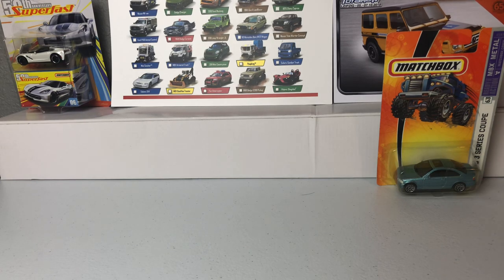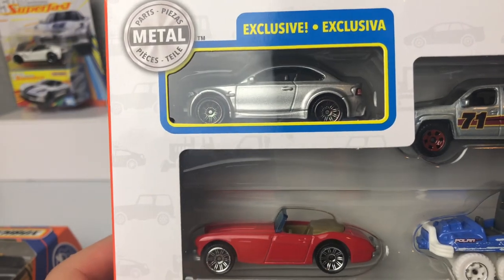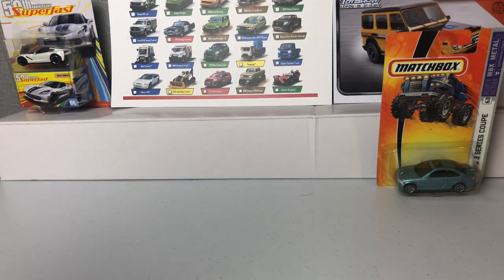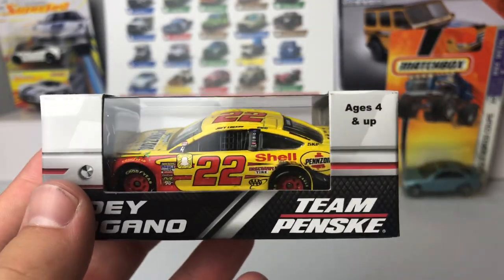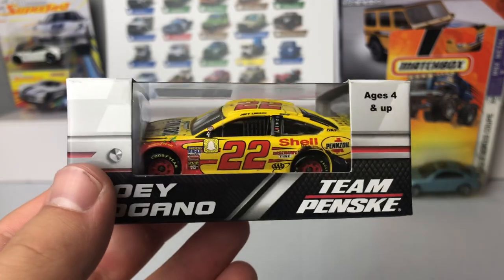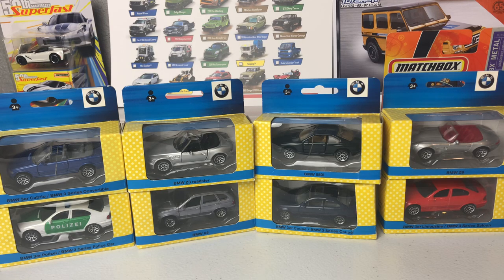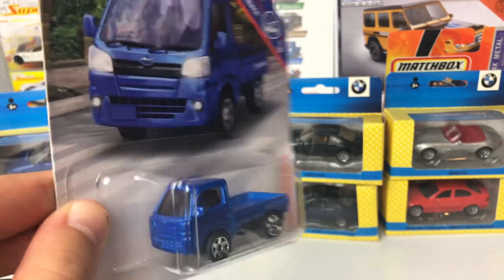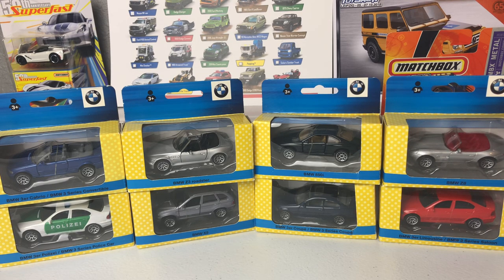A Not So Haul Ep. 2: Matchbox Madness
A rare series of Matchbox BMWs plus some multipack finds.